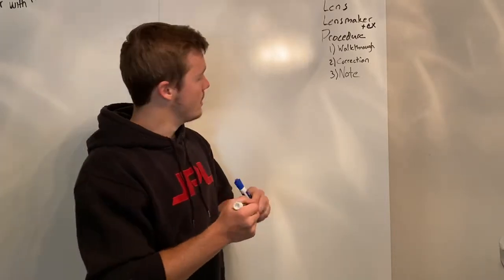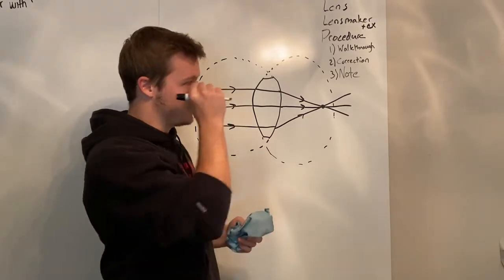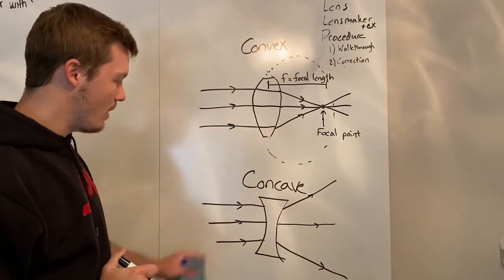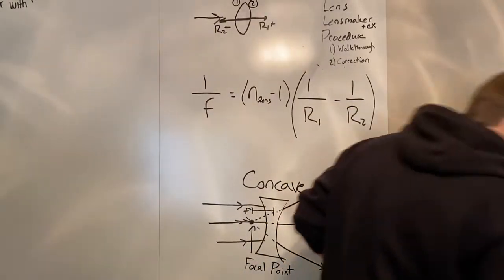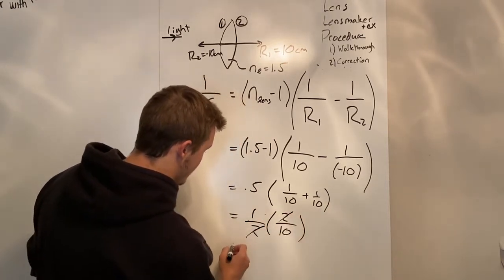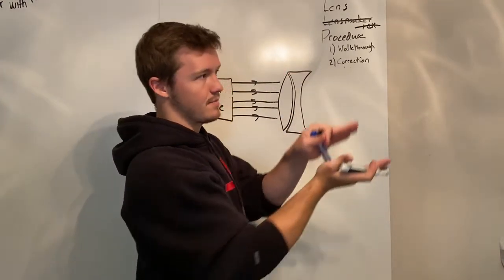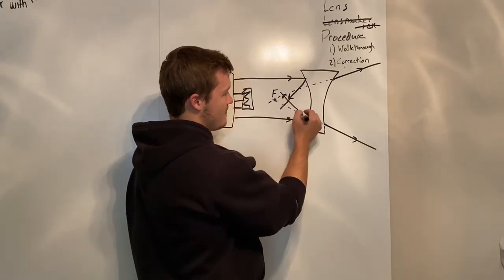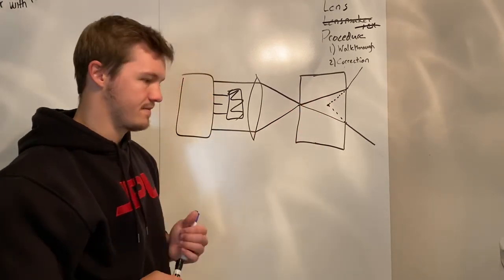Refraction and Thin Lenses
Theory and experimental walk through